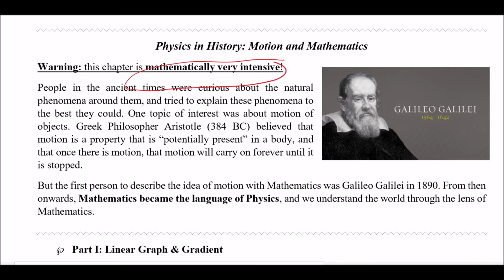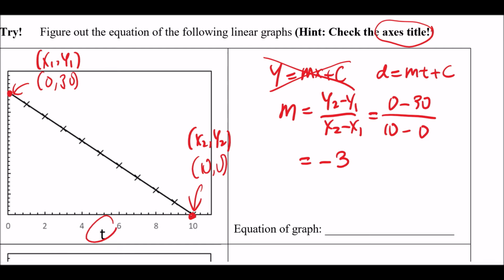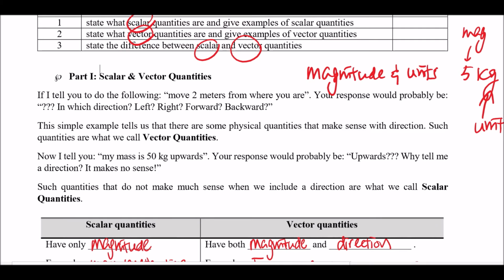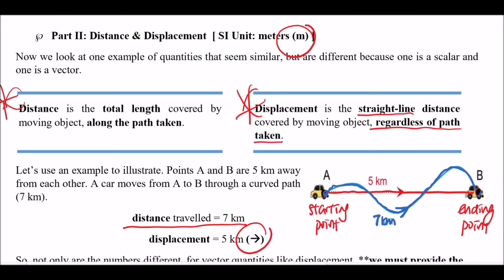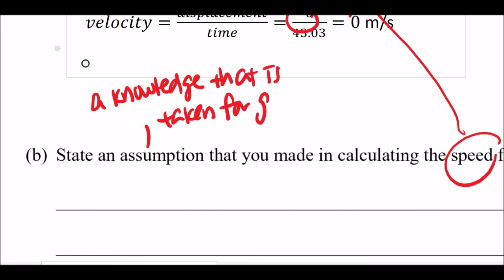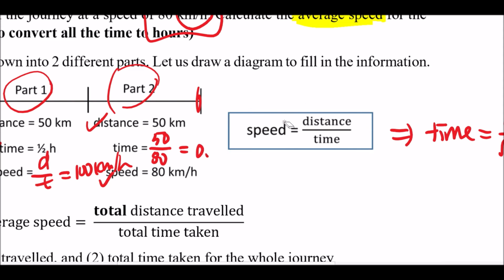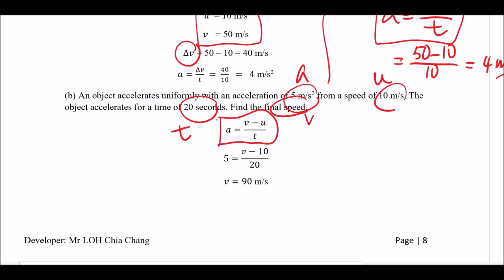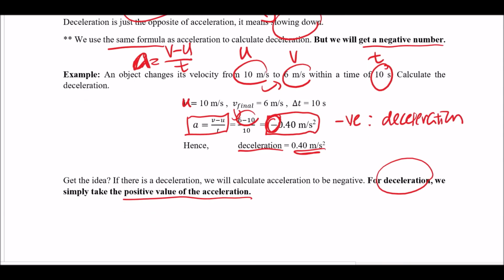Physics Chapter 2 Kinematics Part 1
In this video, we will discuss on:
1.  Scalar vs Vector quantities
2.  Distance vs Displacement
3.  Speed vs Velocity
4.  Acceleration

Chapters:
0:00 Introduction
3:02 The Mathematics
13:48 Scalar vs Vector & Distance vs Displacement
22:04 Speed vs Velocity
31:56 Average Speed & Average Velocity
38:51 Acceleration
47:51 Summary